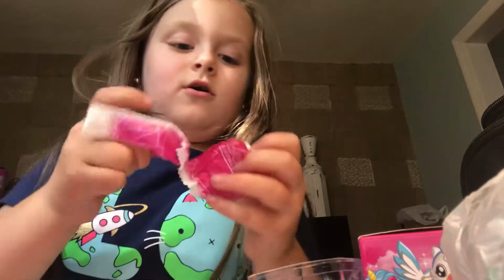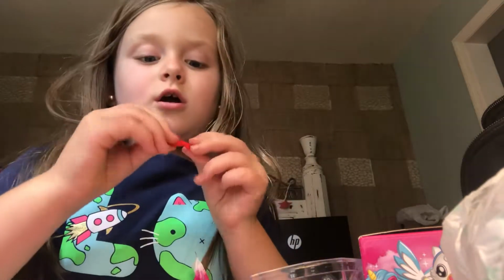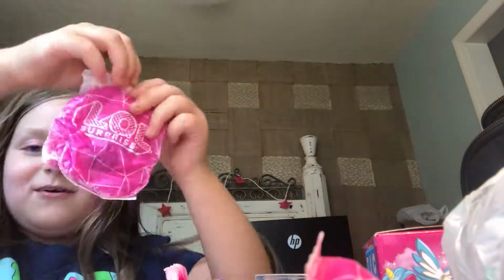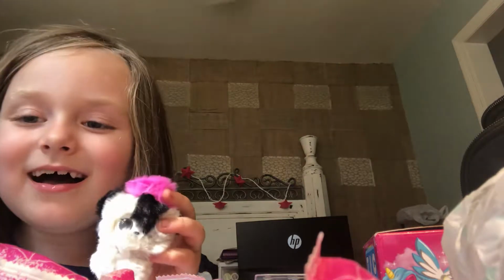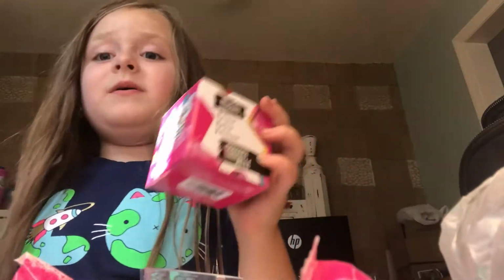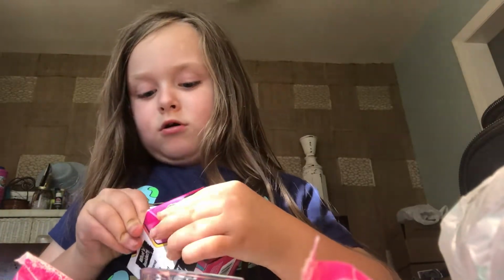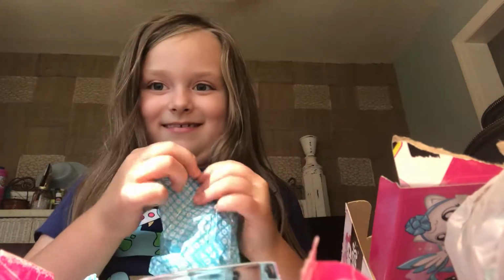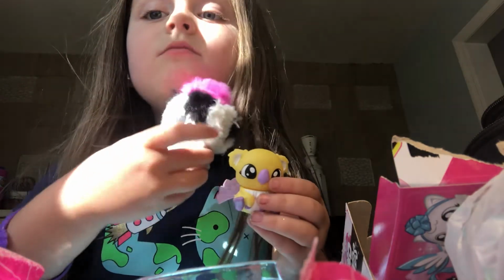Opening lol surprise fluffy pets and tic tac toy xoxo friends